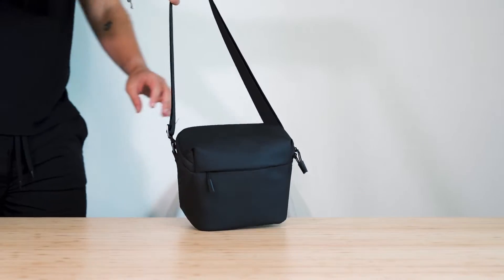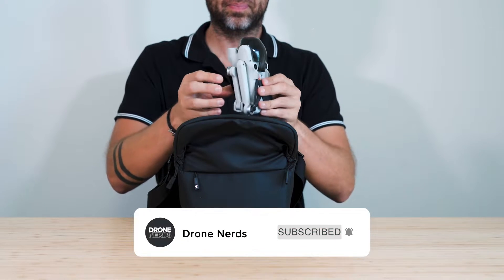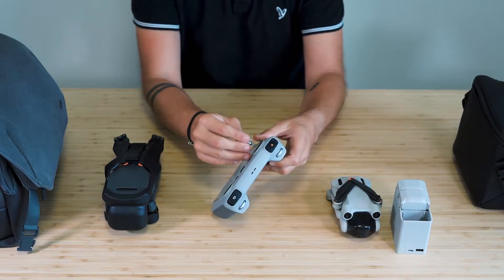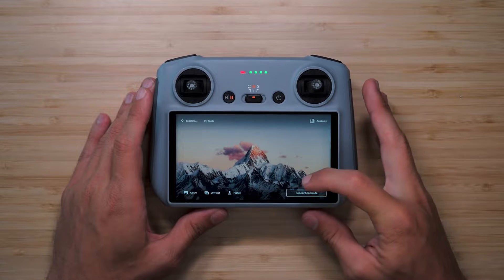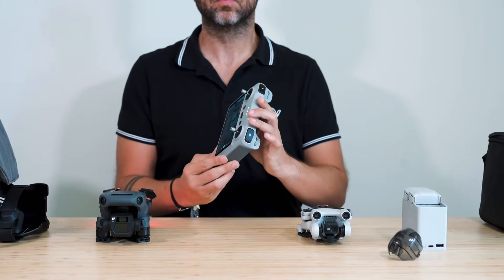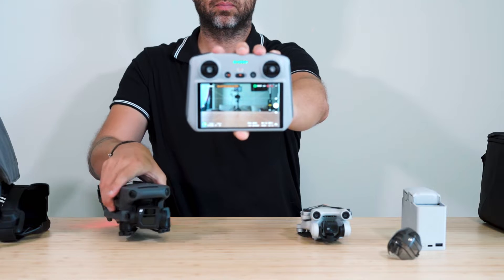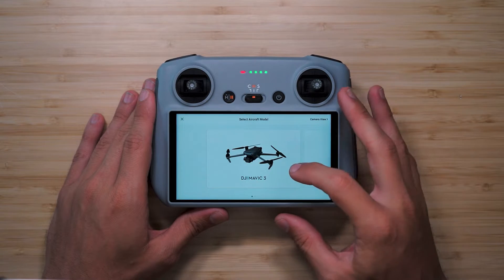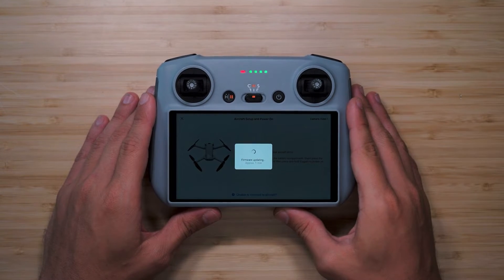Drone Nerds | How to Bind the DJI RC With Your DJI Drones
Welcome back to the channel. In this video, I'll show you how to bind the DJI RC with your other DJI drones. This is a quick and easy-to-follow tutorial, so you can fly any compatible DJI drone with the new DJI RC.